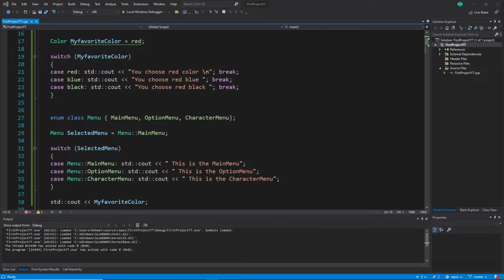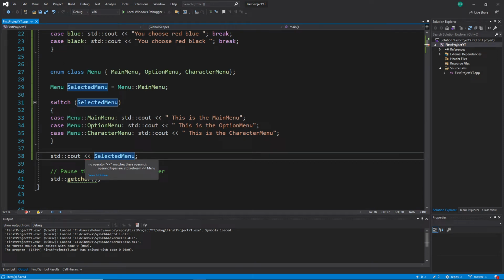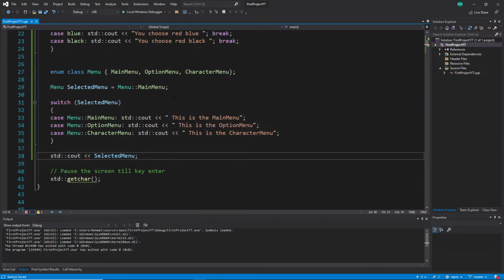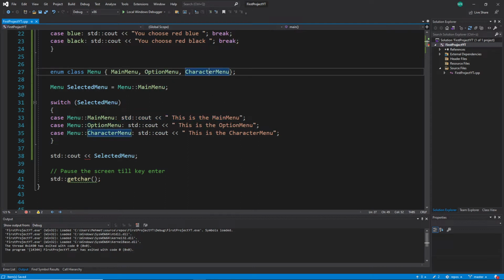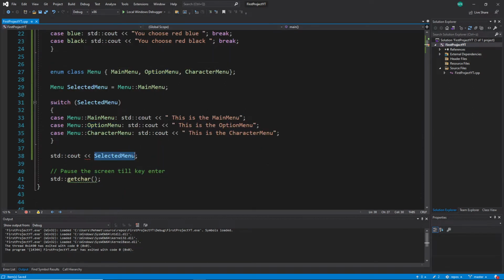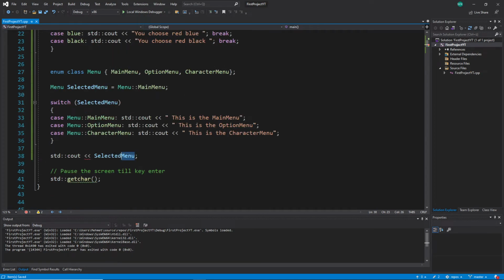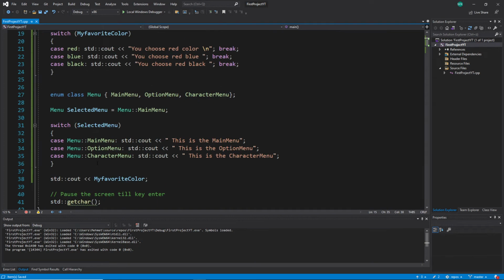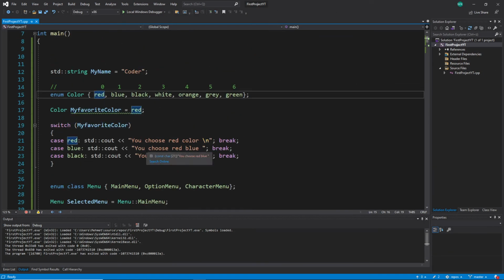C++ Beginner Tutorial - Basics - Video 58 - Enum keyword cant use print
Don't try to print out the enum value with std::cout